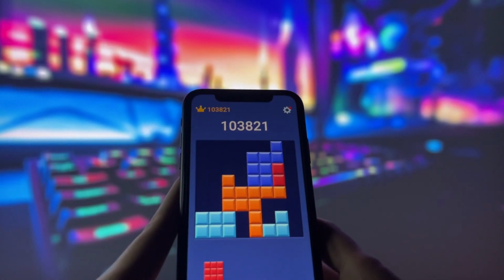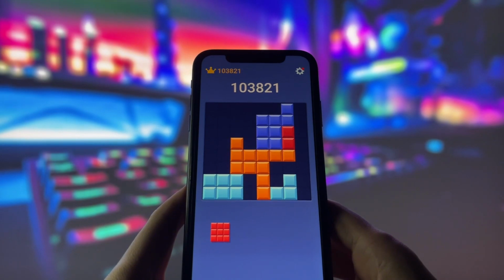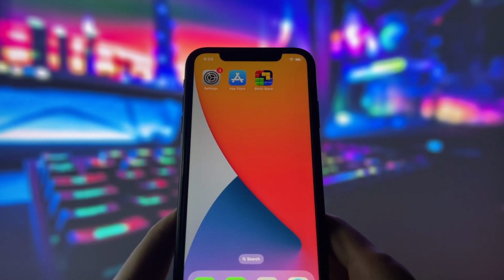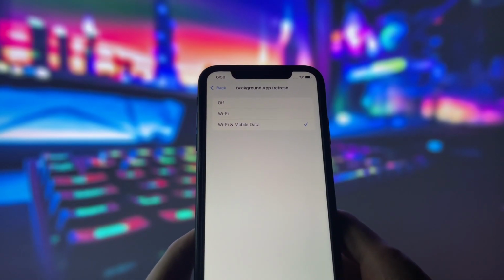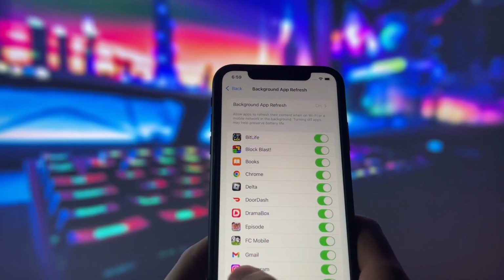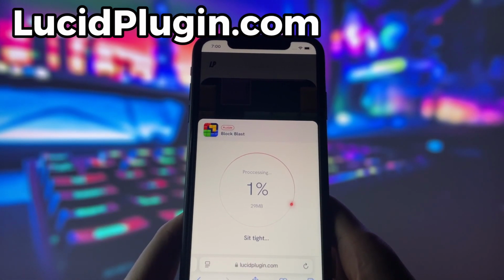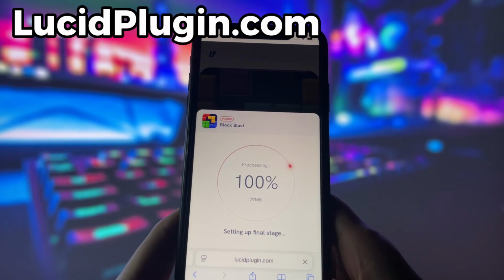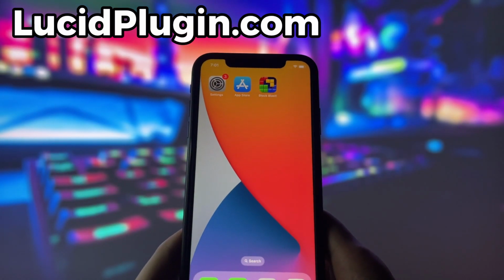How to Get an Insane HIGH Score in Block Blast! NEW BLOCK BLAST GLITCH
Discover a new Block Blast glitch that can help you achieve insanely high scores and dominate the leaderboard. This guide breaks down the trick step by step so you can maximize your points and outscore your friends.